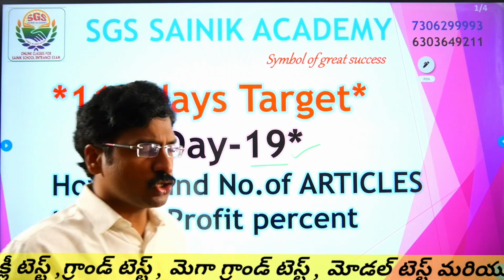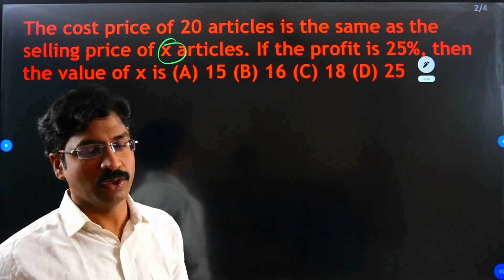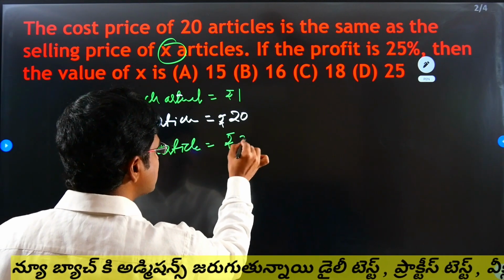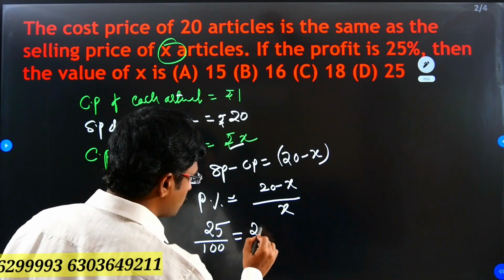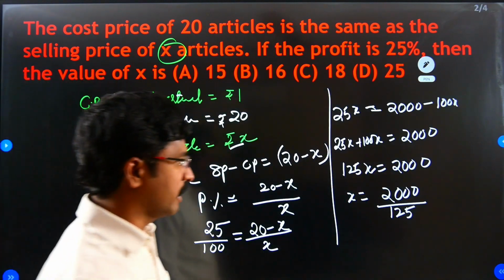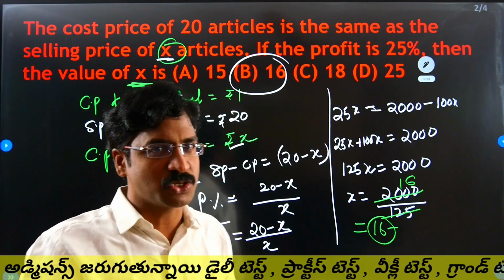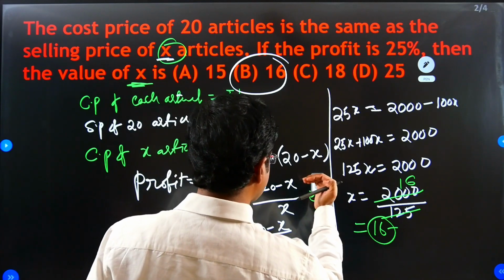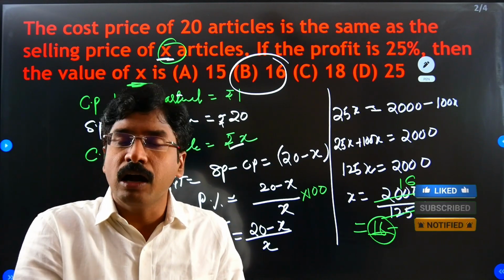*Day-19*How to find No.of ARTICLES through Profit percent........